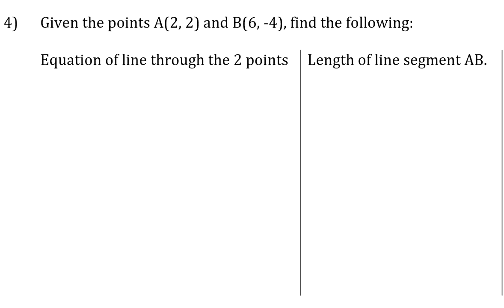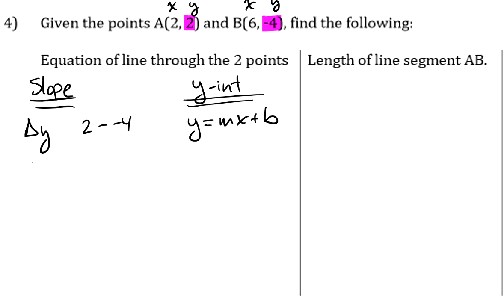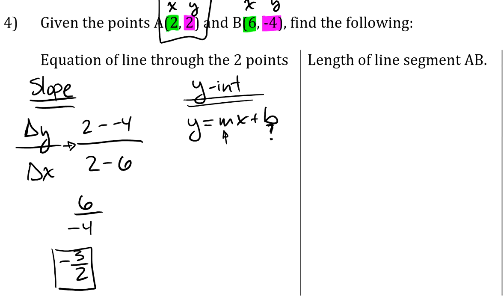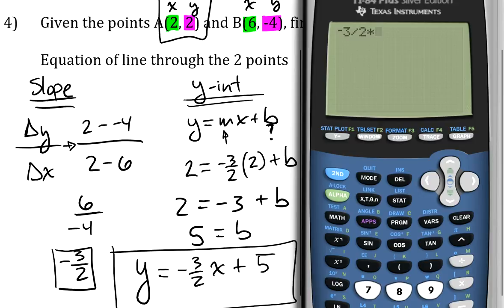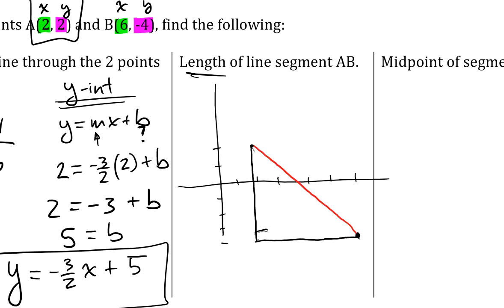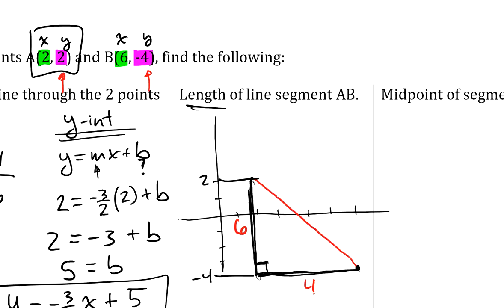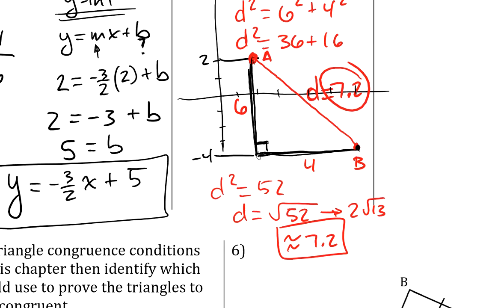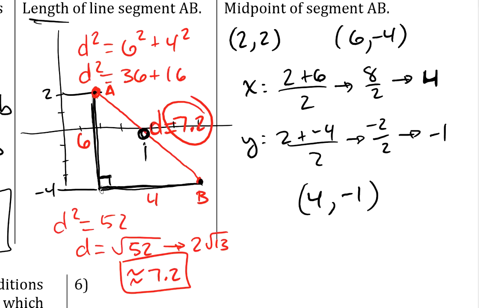CP Chapter 7 Test Q4